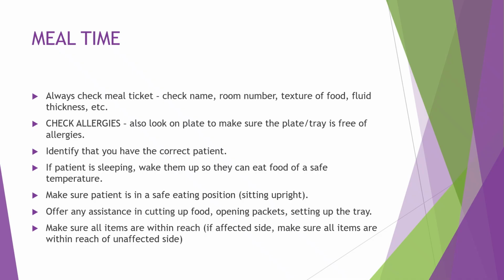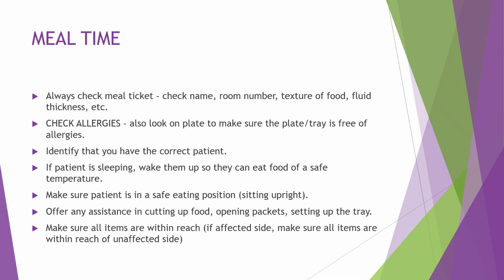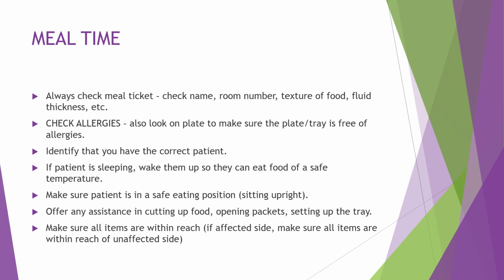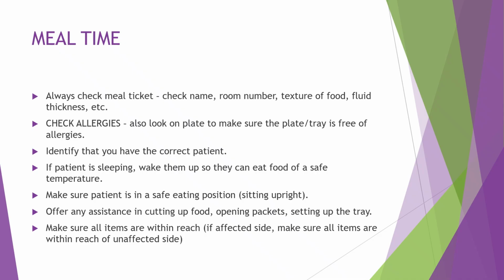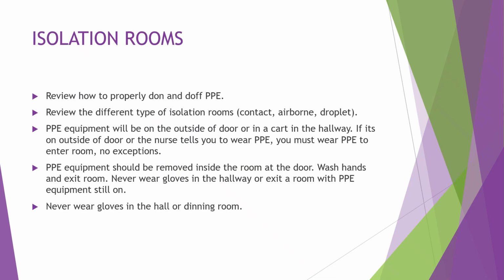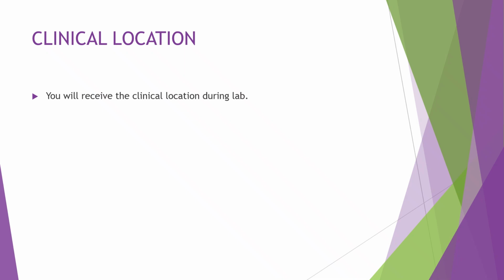CNA Clinical Orientation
Clinical Orientation lecture regarding expectations and rules of clinical.